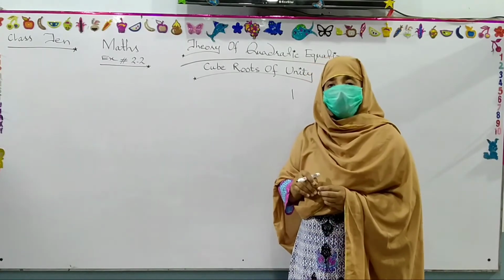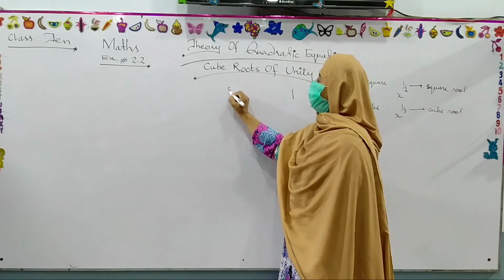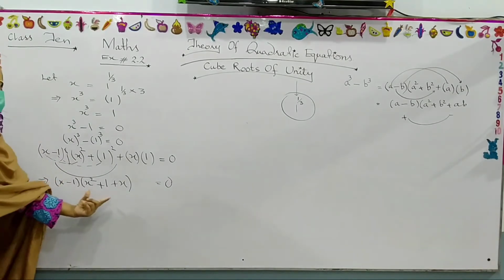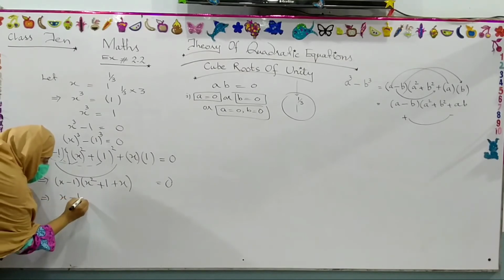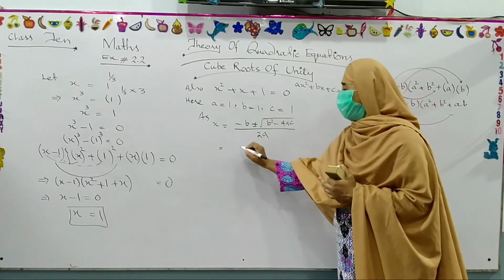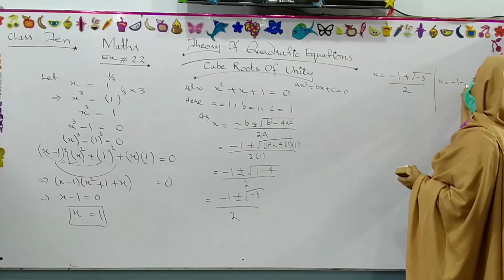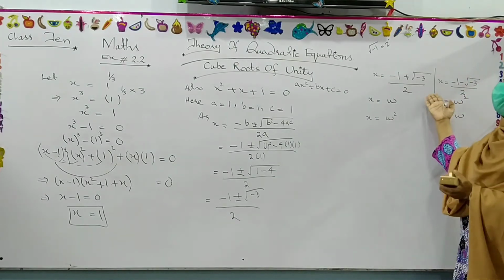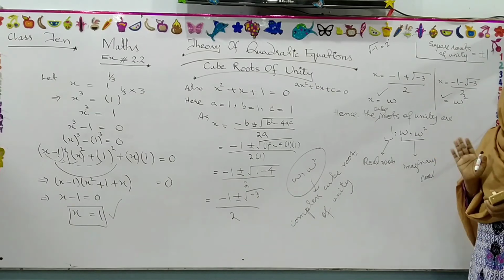Mathematics Class 10 Exercise # 2.2 Lecture # 9 By Ms Robina Zahid